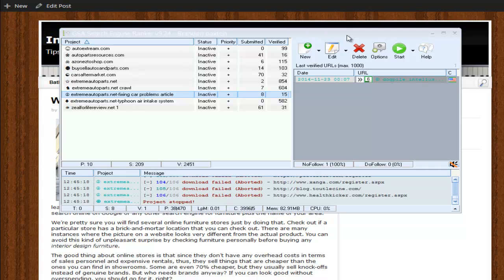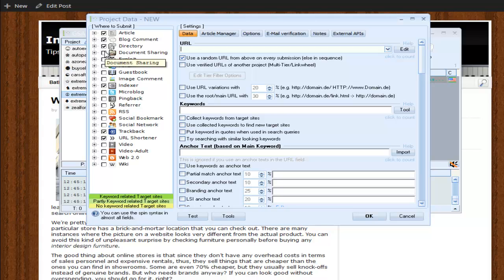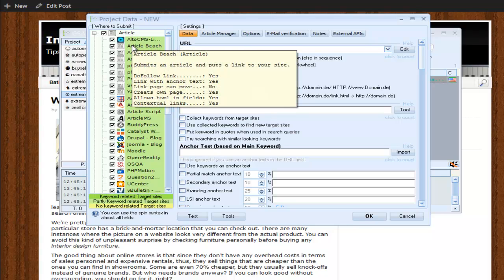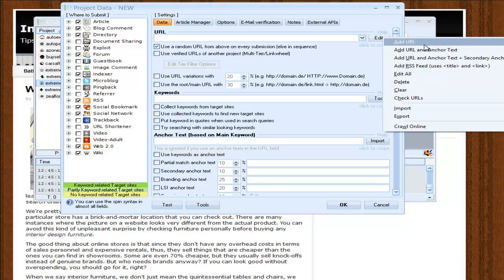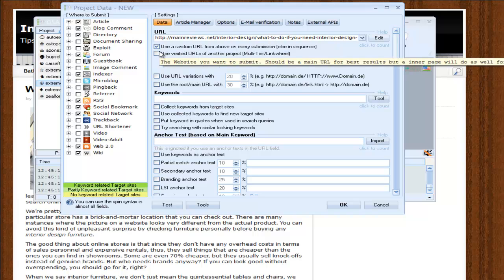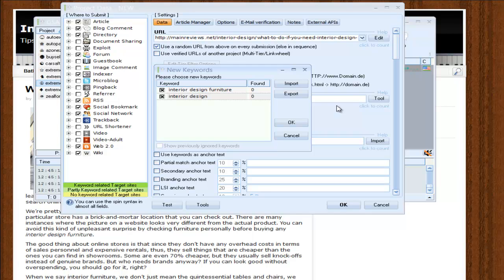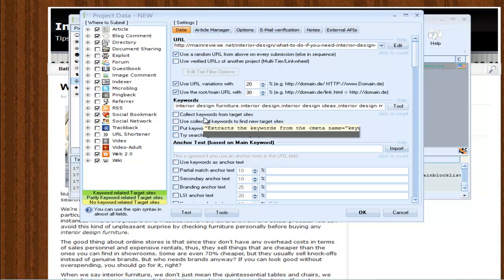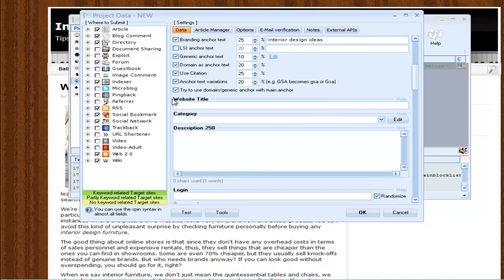GSA SER Creating Project Part 1